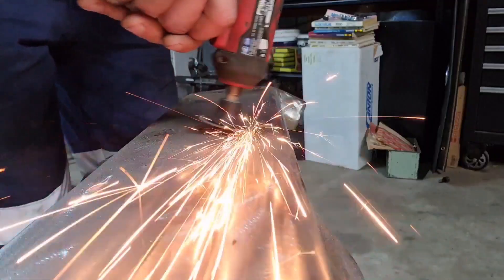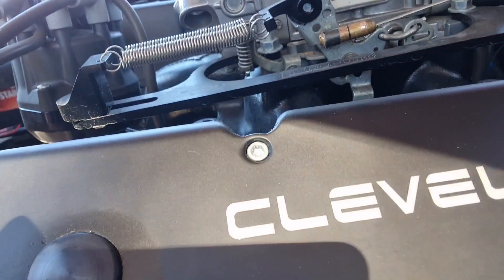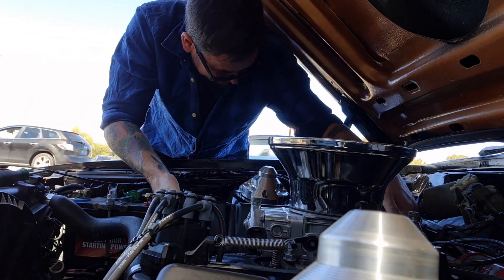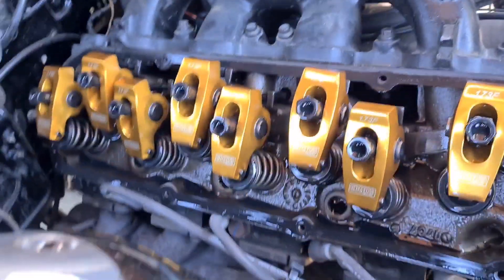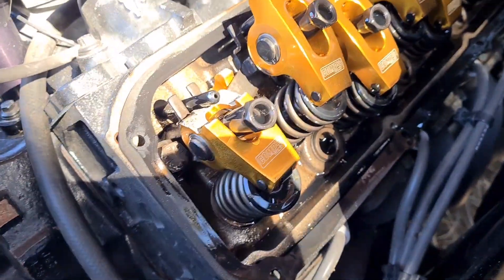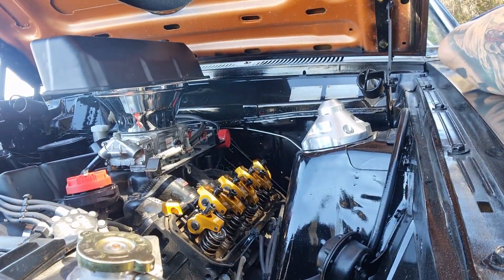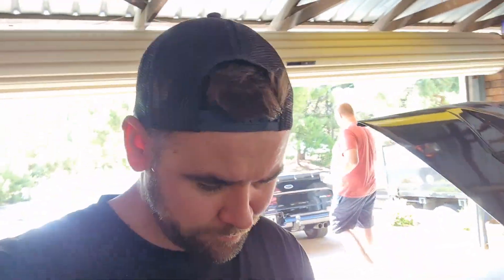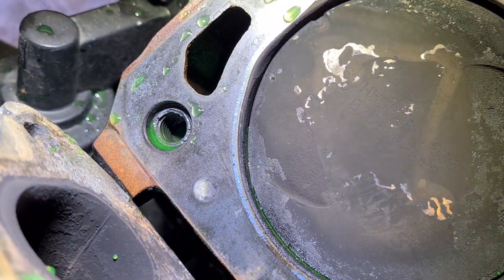I Broke Down! - Jetski's Garage Ep. 14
Had some issues while cruising in the coupe...